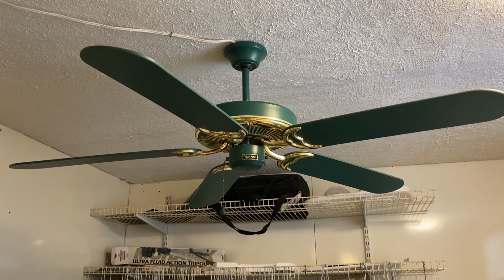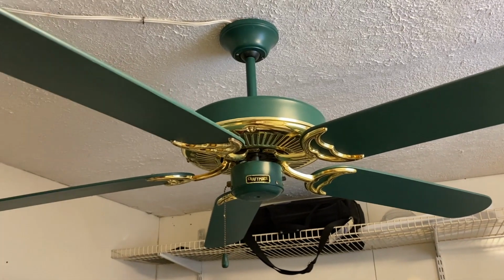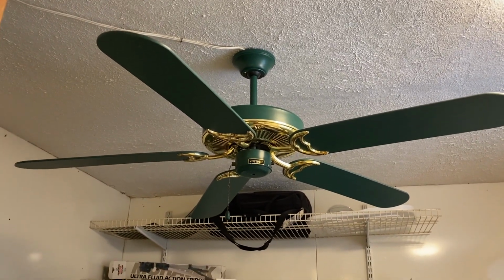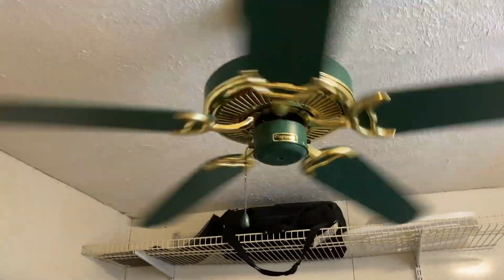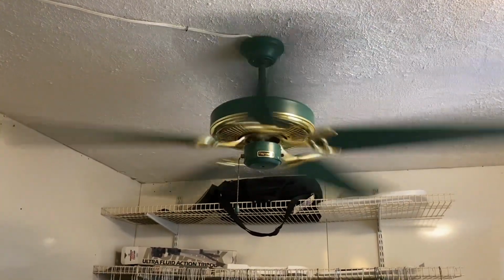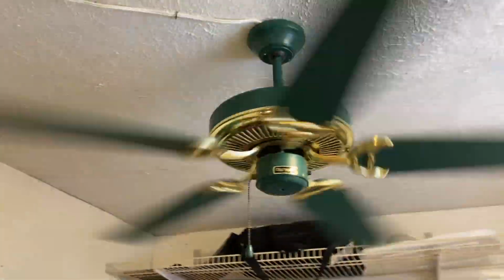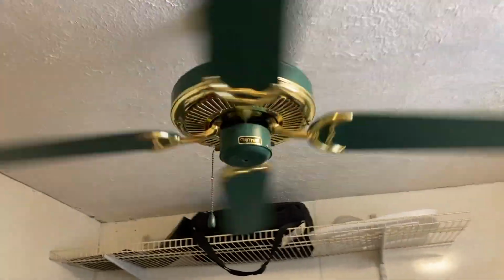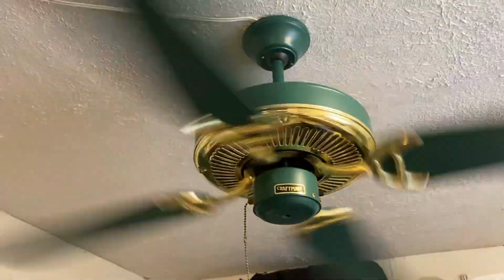52" Craftmade Decorative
153x15mm motor, Green/Polished Brass finish, 3 speed reversible w/round tip blades. 4/5 blade adaptable. Good performer and a solid quality fan.